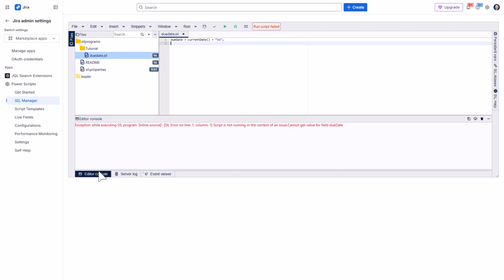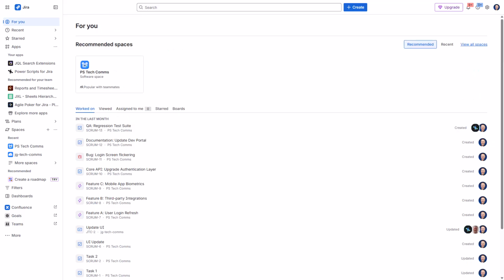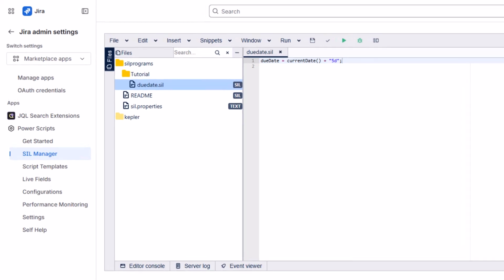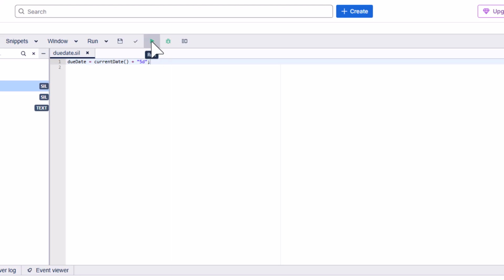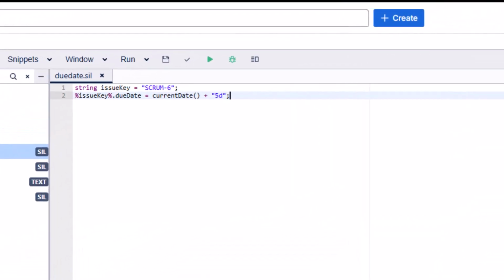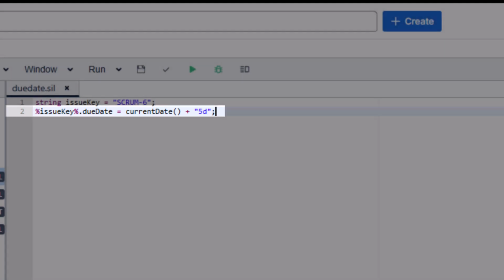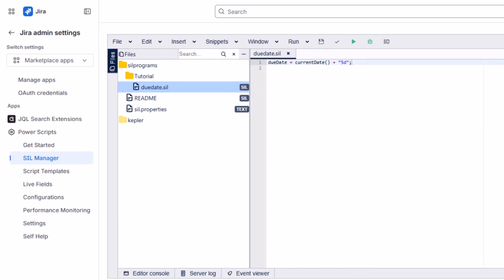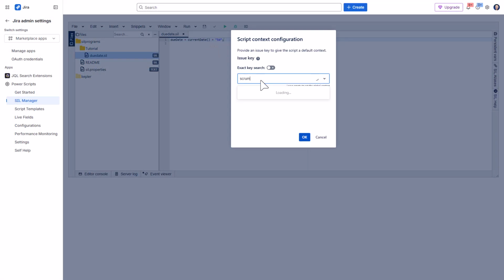Test and debug SIL scripts faster in Power Scripts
Stop jumping back and forth between live Jira issues just to test your code.

In this video, you'll learn how to run, test, and debug your scripts directly inside the SIL Manager console using a default script context. We walk through troubleshooting the common "script is not running in the context of an issue" error, demonstrating how to securely target specific work items using string variables, and highlighting why matching proper case sensitivity protects your workflows from unexpected failures.

In this video you'll learn:
• Resolving the context execution error
• Setting up a default script context for specific Jira tickets
• Declaring string variables to target work items dynamically
• Avoiding common case-sensitivity pitfalls in SIL

Why it matters:
Testing scripts manually through live issue transitions introduces unnecessary friction and slows down development. Running your tests directly within the console simplifies your debugging workflow, catches case-sensitivity errors early, and helps your team deploy reliable automations with less effort.